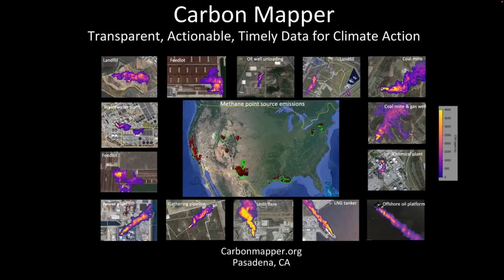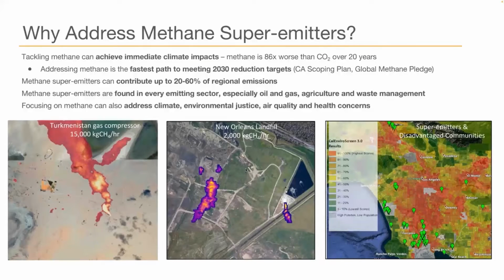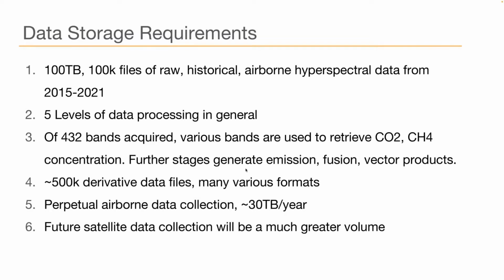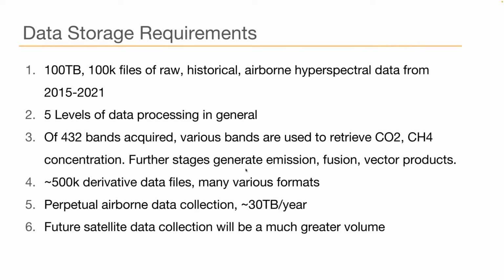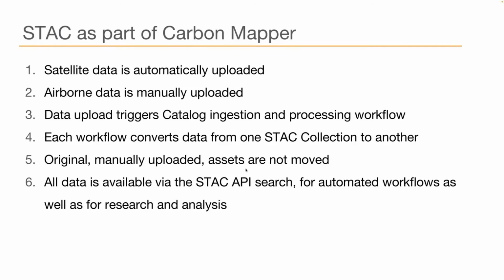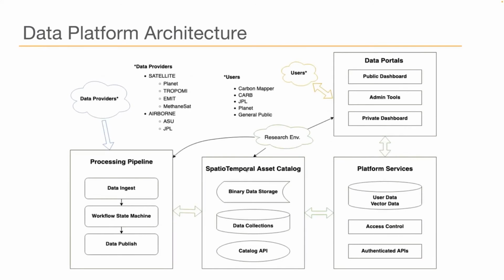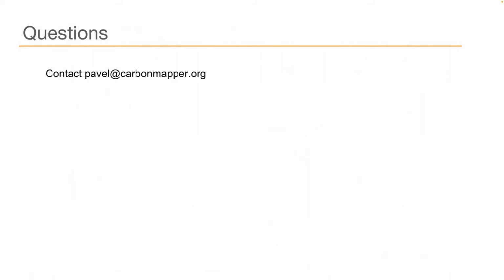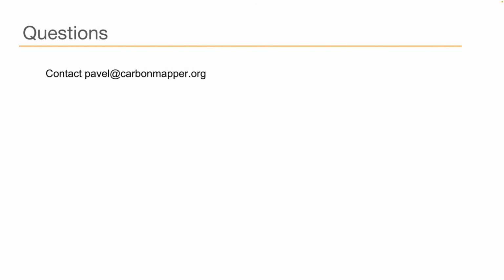Carbon Mapper: Transparent, Actionable, Timely Data for Climate Action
Pavel Dorovskoy, CarbonMapper, Inc.

This talk covers CarbonMapper goals, and how the STAC ecosystem contributes to the CarbonMapper pipeline, data delivery and services.